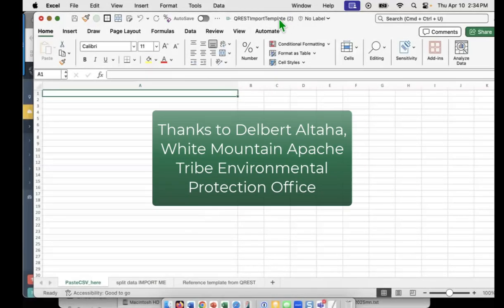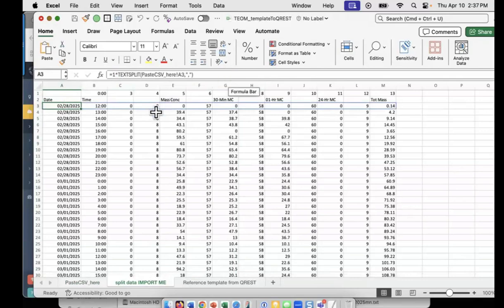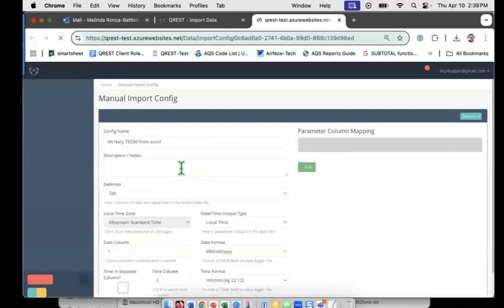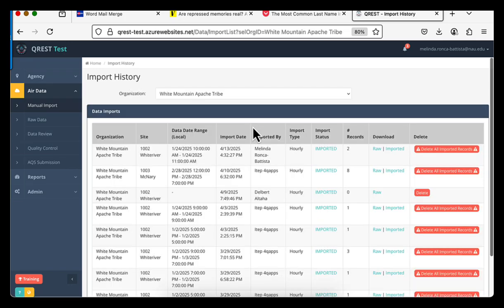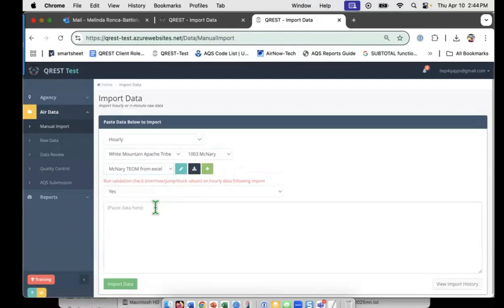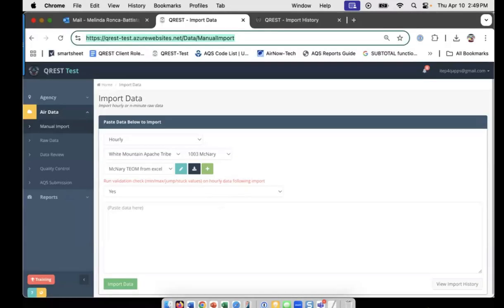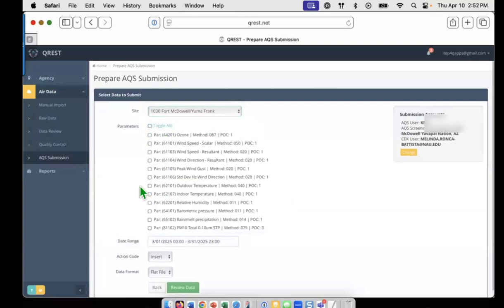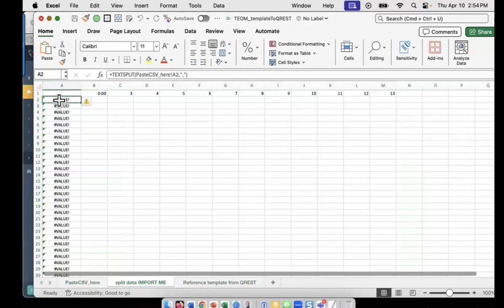White Mountain Apache TEOM import to QREST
TEOM data from the White Mountain Apache air monitoring sites must be transferred via hard storage media download to a .csv (comma separated version) file, then imported to the open source cloud database QREST.   Frequent lightning strikes make internet polling impossible, and this recording demonstrates one way of converting the .csv comma delimited files to tab delimited with datetime stamps understandable by QREST, using excel's split text function and multiplying everything by 1 to eliminate text values in a dataset.  Thanks very much to Delbert Altaha of White Mountain Apache Tribe Environmental Protection Office Air Quality Program
for sharing his experience and example data.